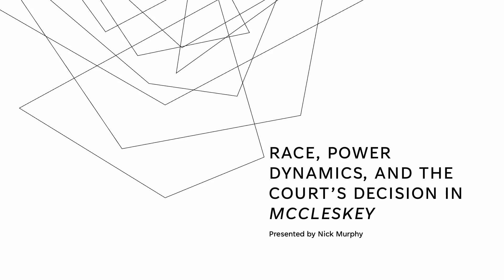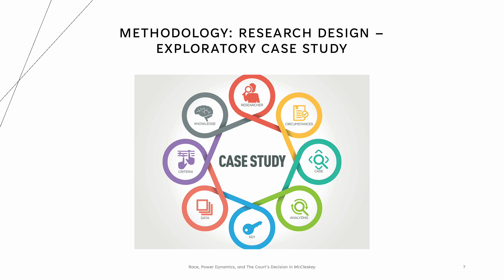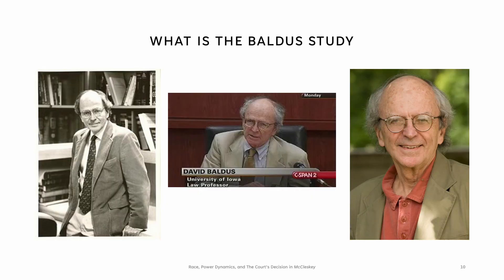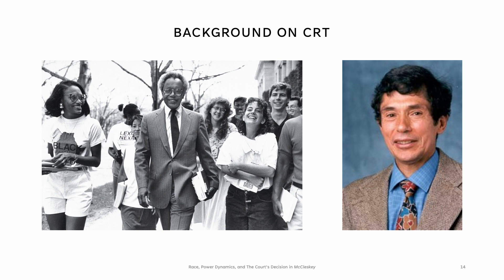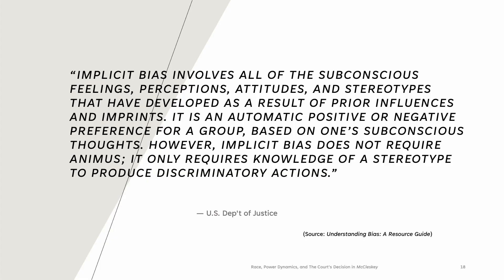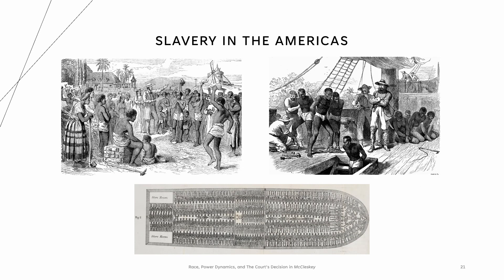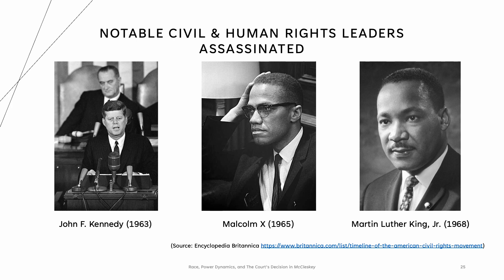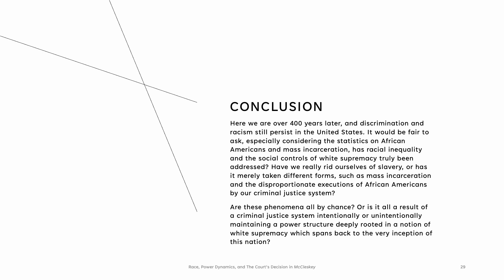Race, Power Dynamics, and the Court's Decision in McCleskey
Presentation for the Legal Studies Capstone course at the University of Central Florida. A discussion on Critical Discourse Analysis, Critical Race Theory, and the correlation to the SCOTUS capital punishment case of McCleskey v. Kemp.

Professor: Dr. Smith